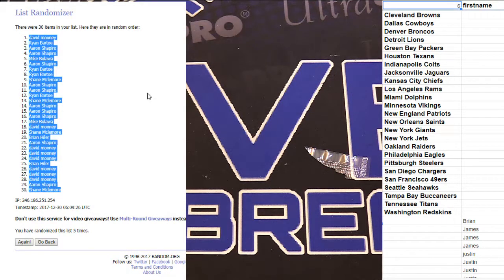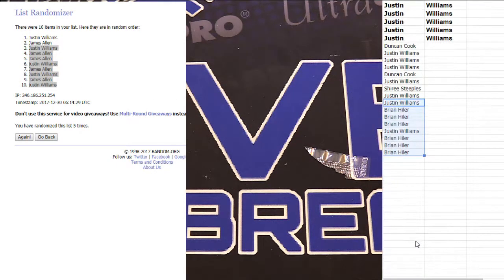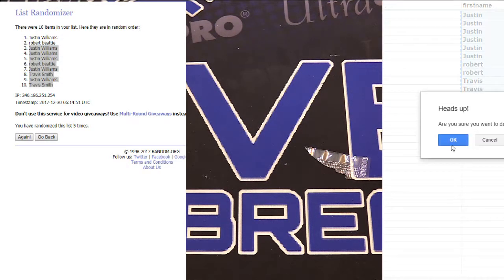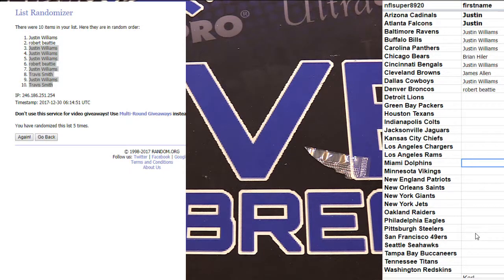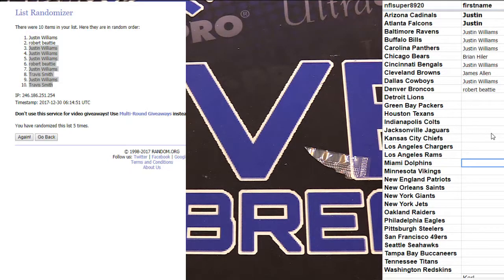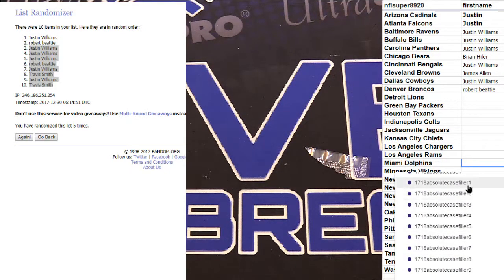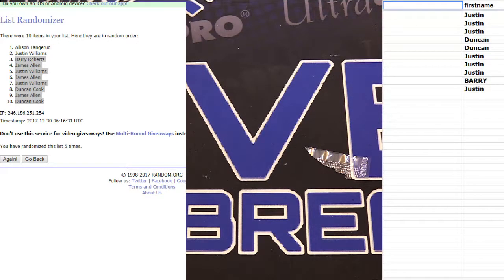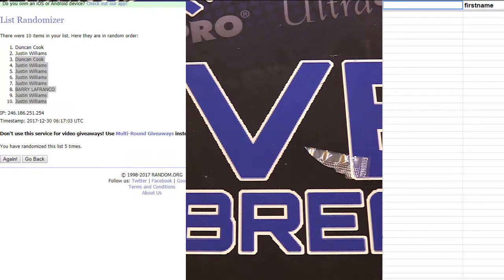nfl 10 bxo fillers, Absolute bk fillers LBB